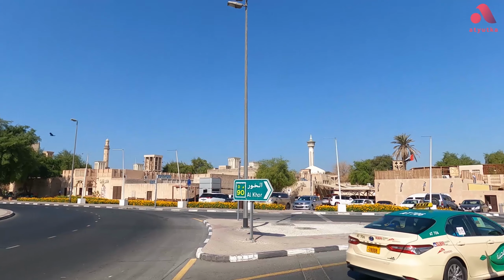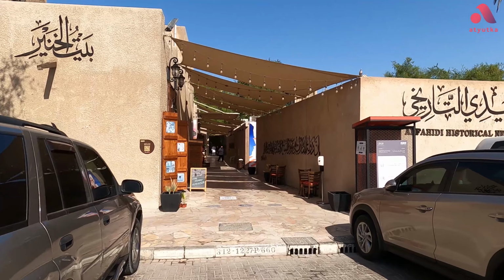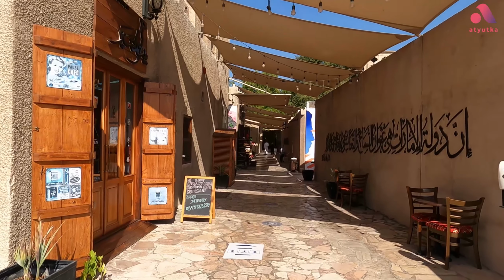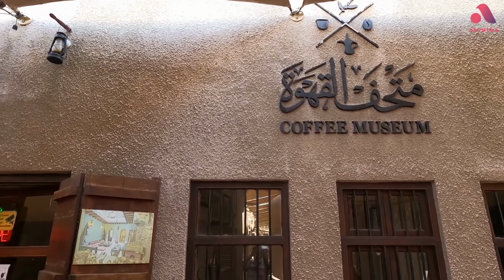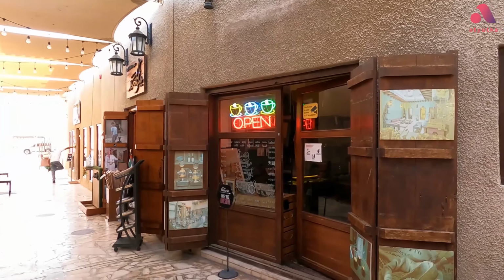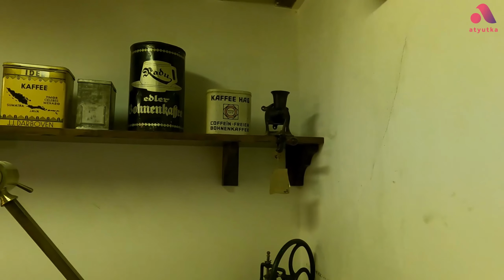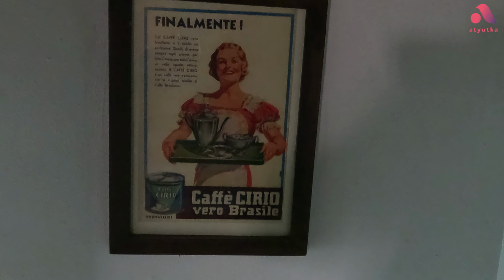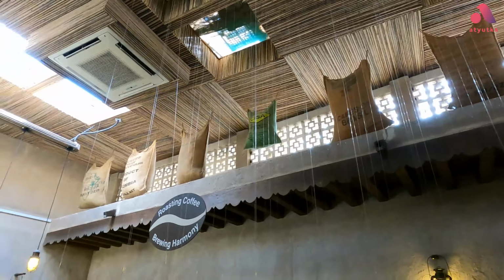Dubai Coffee Museum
The Coffee Museum in Dubai is located inside the Historical Neighbourhood, in the Al Bastakia,  near the Al Fahidi Round About in Bur Dubai.

You need to pay AED 10 per person for an Entry to the Museum. Tickets are available at the entrance. You get a complementary coffee of your choice with this ticket.

We visited the Museum during the Brazilian Coffee Week Saturday 21st November to Thursday 26th November.

The Coffee Museum is an upscale classic concept with international standards in a small, cozy, relaxing atmosphere with a simple oriental setting.

The Museum showcases a wide selection of antique items illustrating the regional and international coffee history and culture.

There are a number of coffee related gift items available at the Gift Shop.

The customer service is excellent. I am sure you will enjoy the museum and get a better understanding about the coffee, roasting and brewing techniques after your visit.

Limited paid parking spaces are available within the area but you can also find lot of parking slots in the nearby areas if you are ready to walk a little.